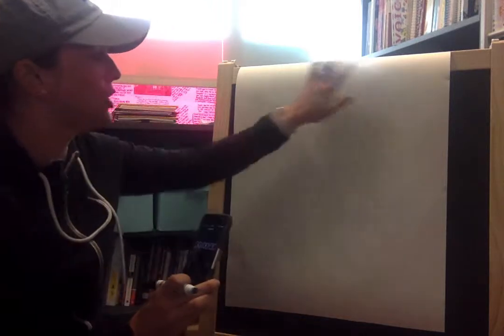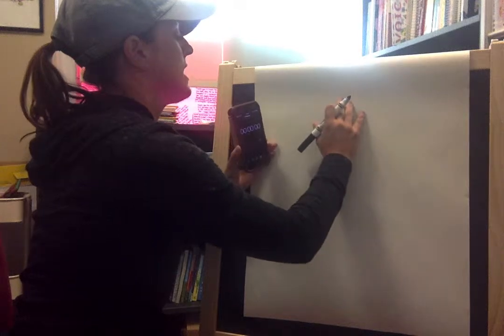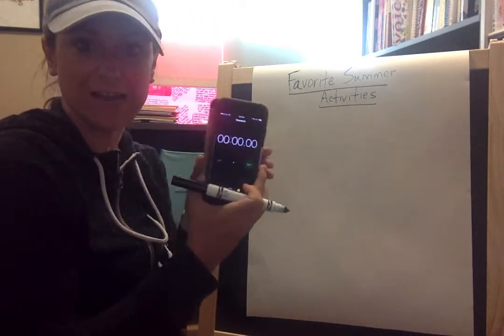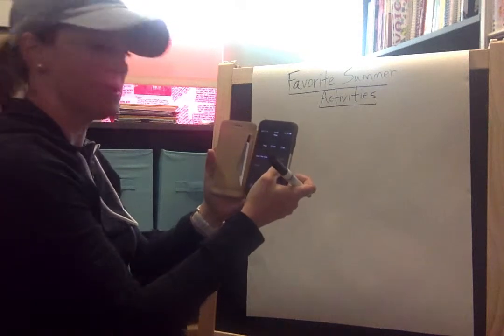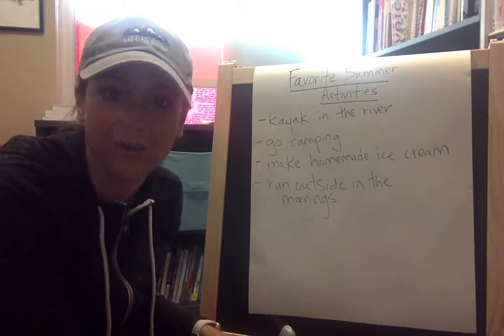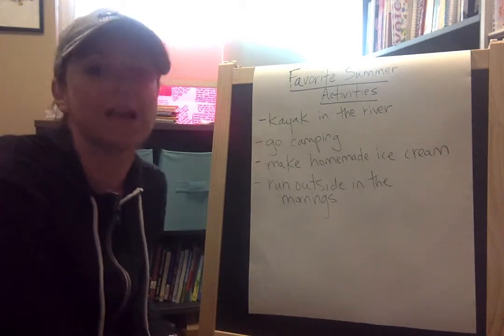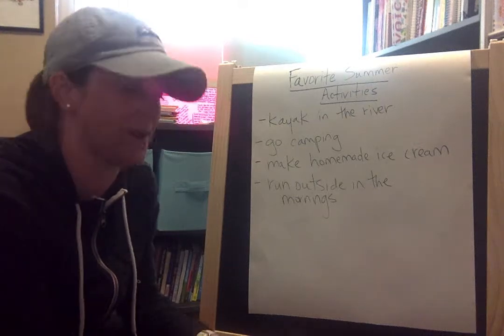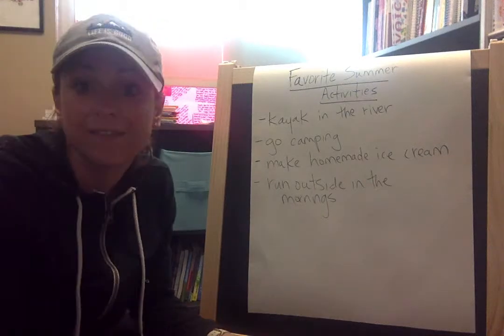Week 1 Strategy Modeling